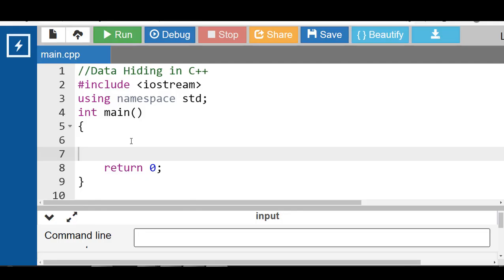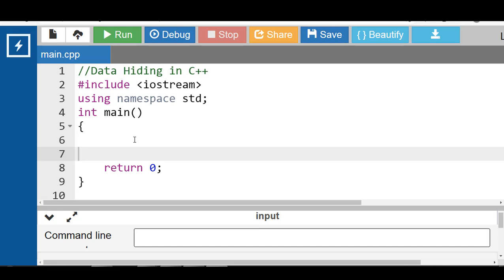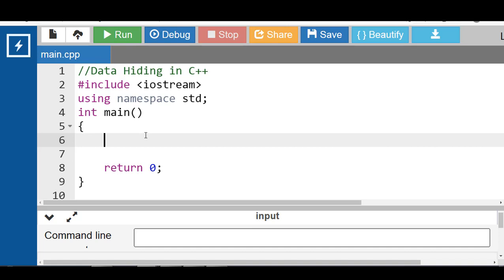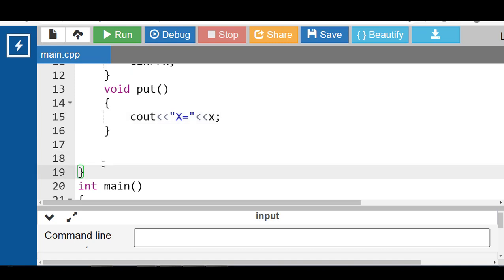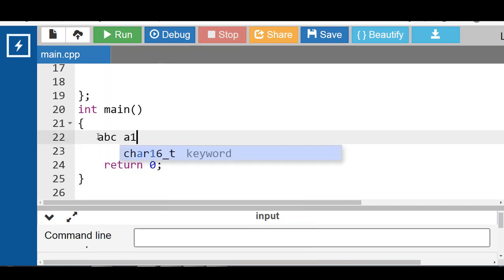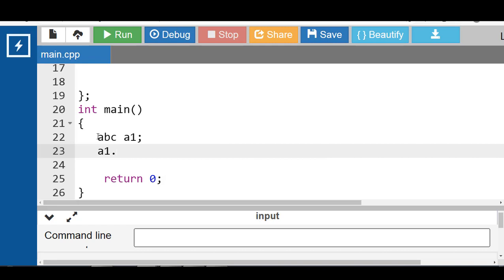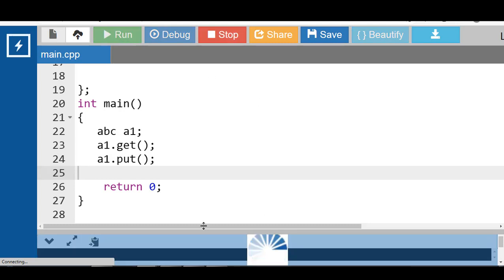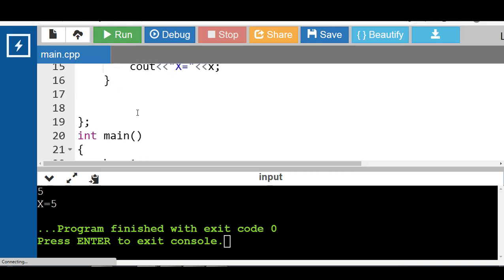Concept of Data Hiding |C++ Tutorials for Beginners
Concept of Data Hiding